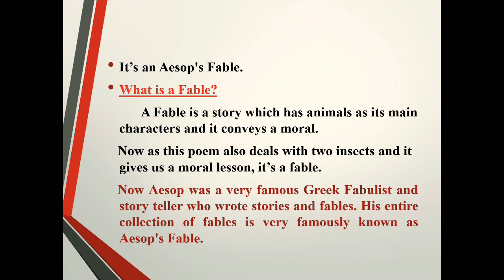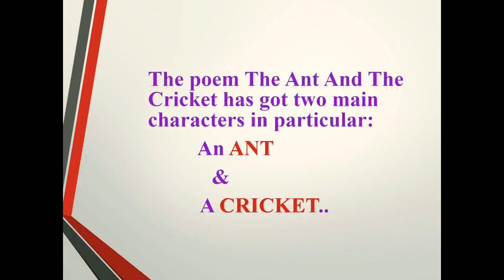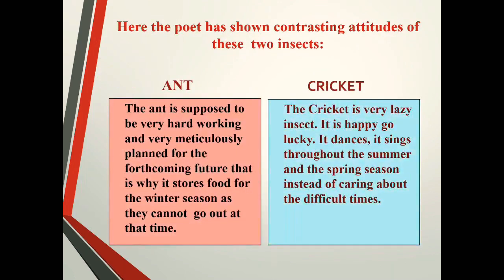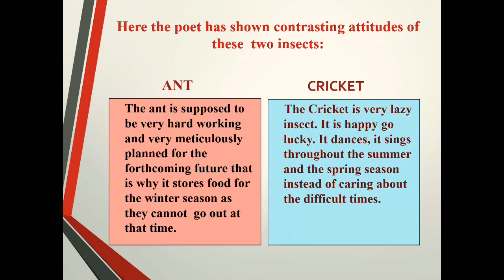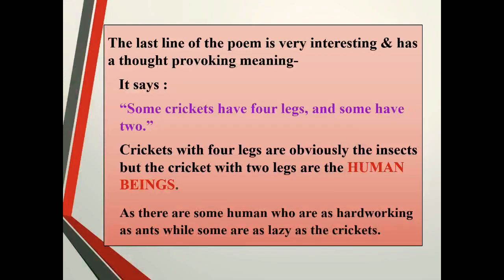Revision-3 Class8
The Ant and the Cricket by Sanchita